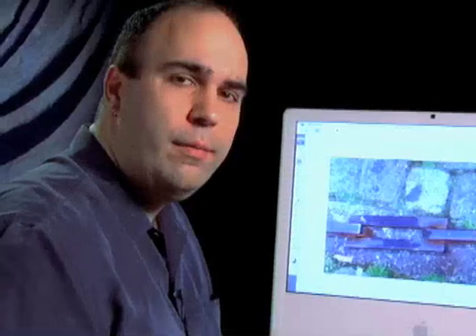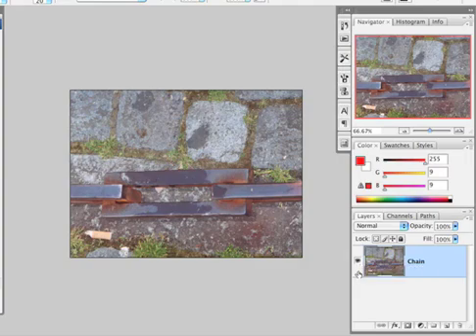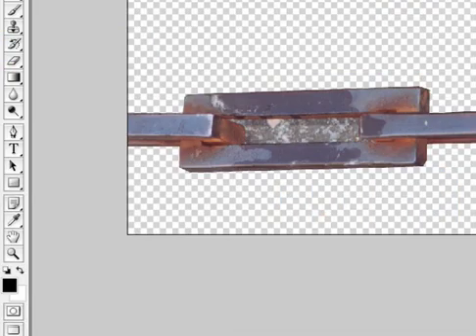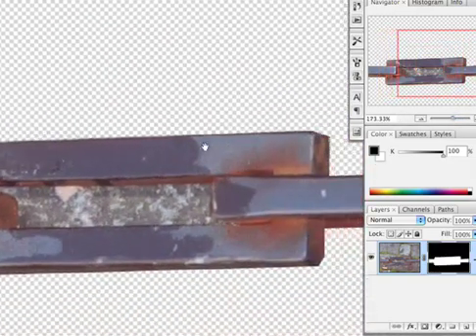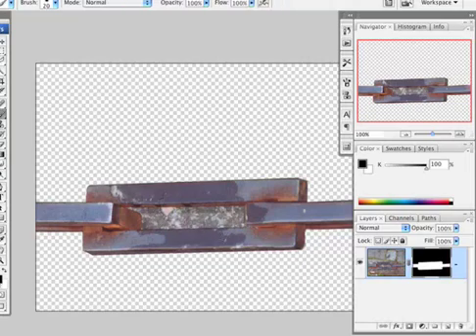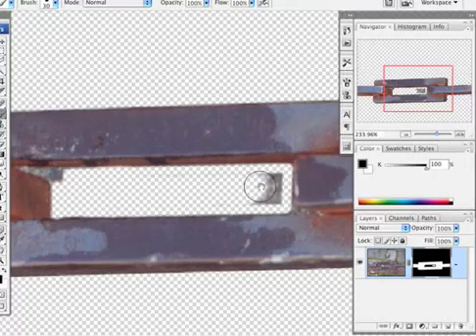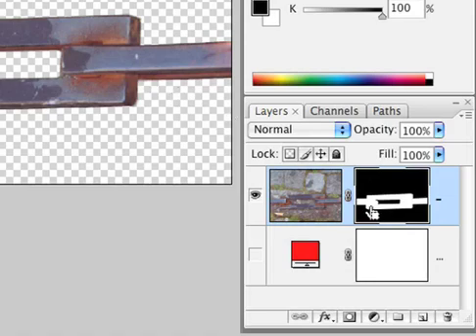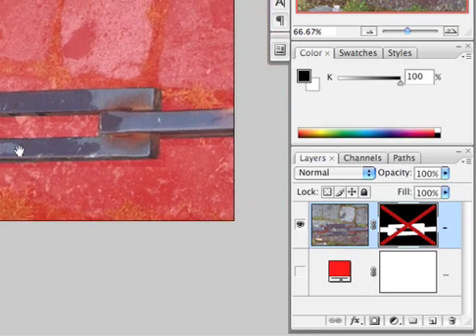Effective Layer Masks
How to use layer masks and why you will never have to use the eraser tool on a graphic ever again using layer masking to mask or hide pixels in your image instead of destroying them. This technique allows you to go back in the future and adjust the mask and reveal elements that would have otherwise been erased. Richard uses the blur tool and the smudge tool to soften the layer mask and create the appearance of a more believable composite.